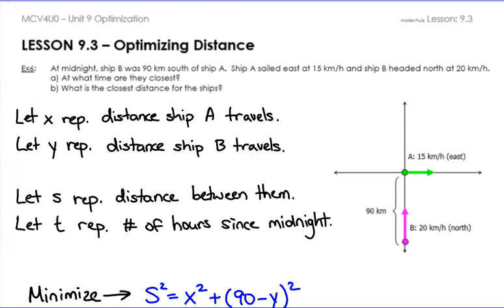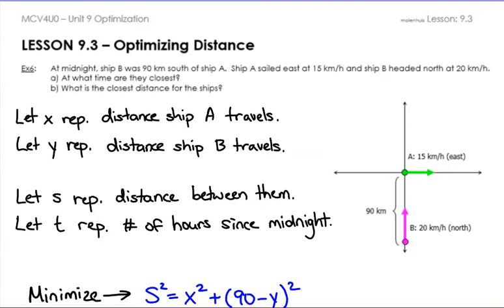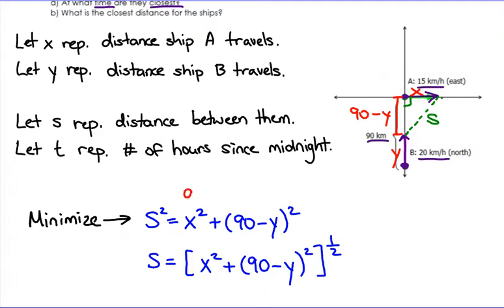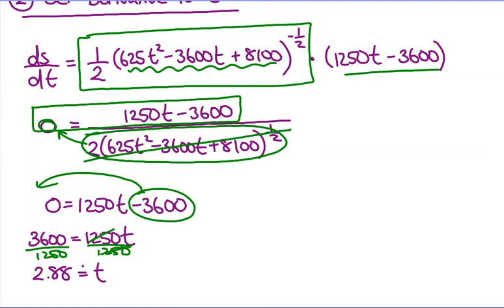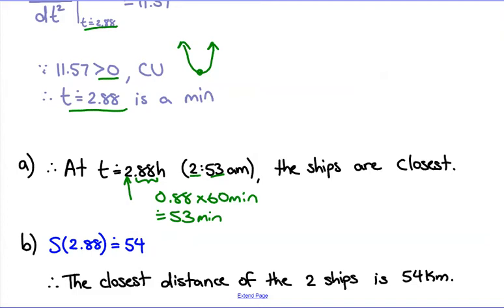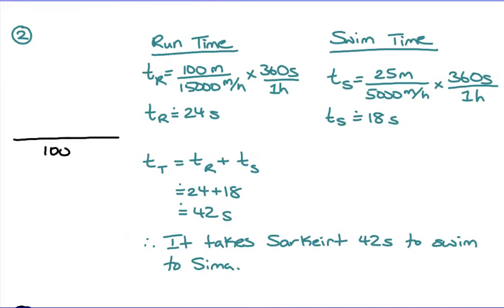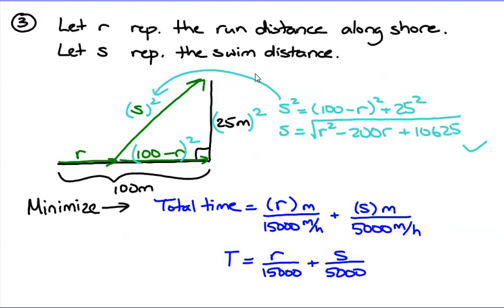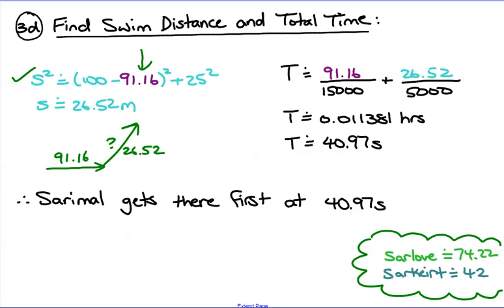Lesson 9.3 - Optimizing Distance